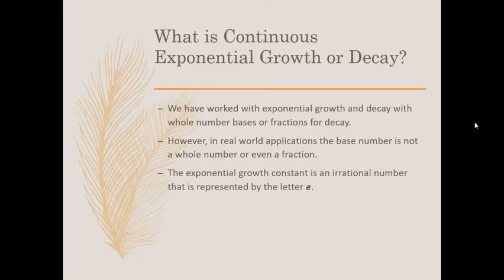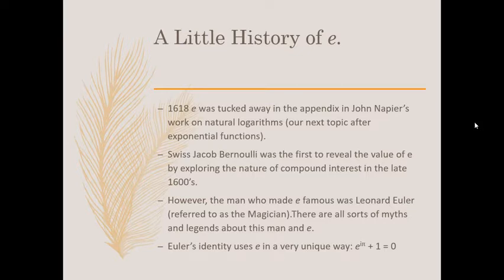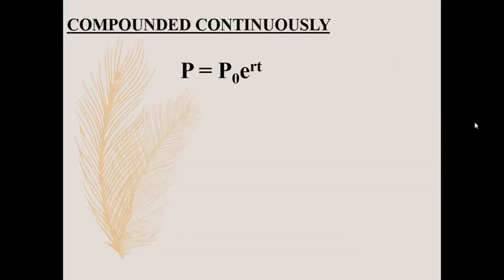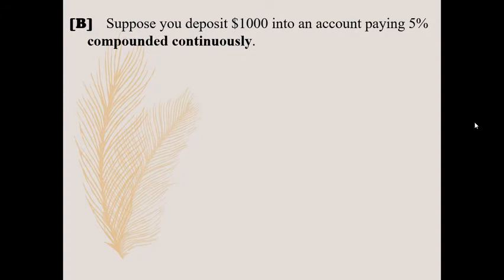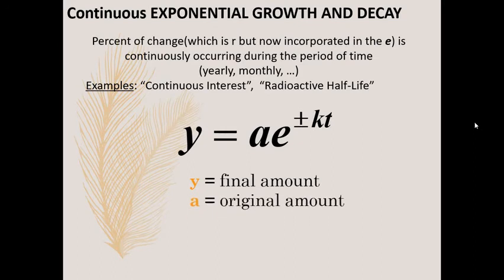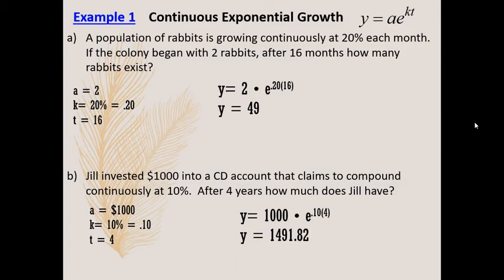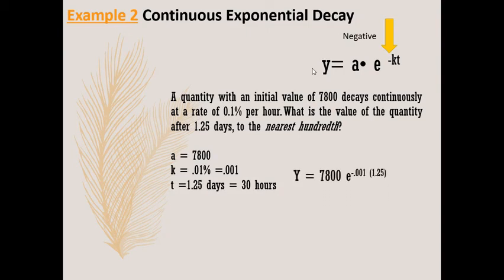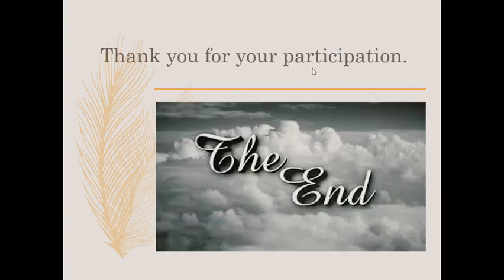Continuous Exponential Functions